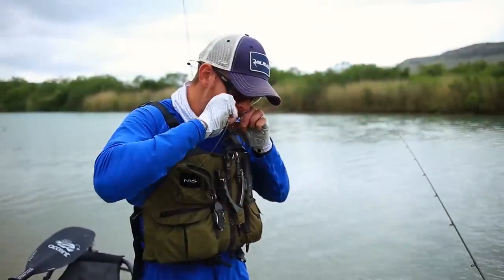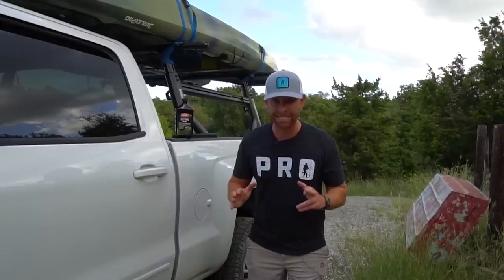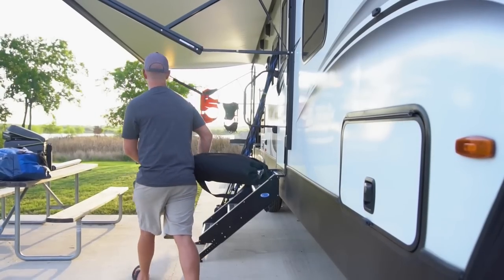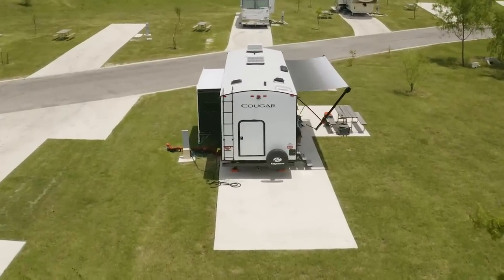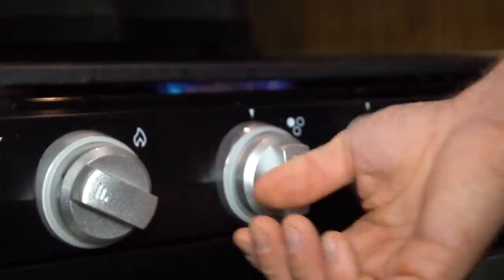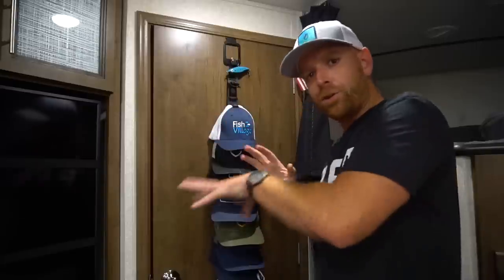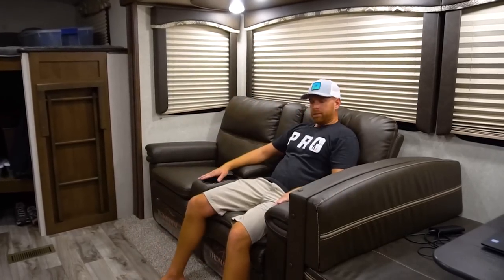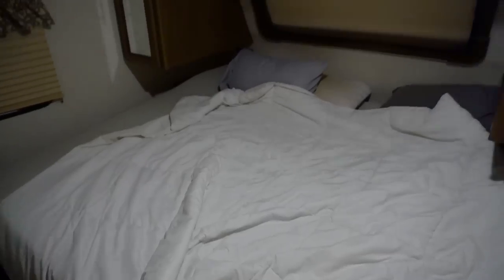WALKTHROUGH: Keystone Cougar 29BHS Travel Trailer (My NEW RV Home!) | Field Trips with Robert Field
In this video I'm unveiling my new home on wheels and giving you a complete bow-to-stern walkthrough of the 2020 Cougar 29BHS travel trailer by Keystone RV. This 34' camper is PERFECT for families and aventure-seekers alike.

I'll also show you the truck I use to pull it, the Yakima rack system I transport my kayaks with and a cool product that helps my diesel engine run at its best.

And if you live in the midwest between Arkansas and Ohio and Minnesota and want to go fishing with me, comment where ya live, what you fish for and why I should meet up with you when I roll through your state!